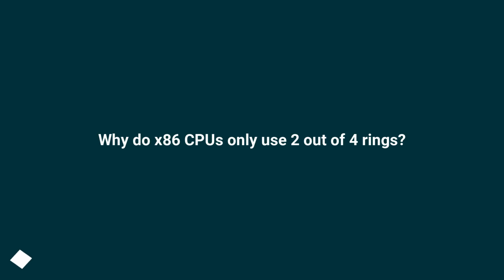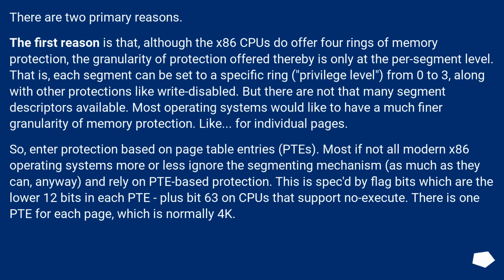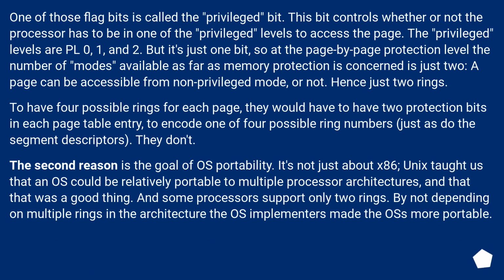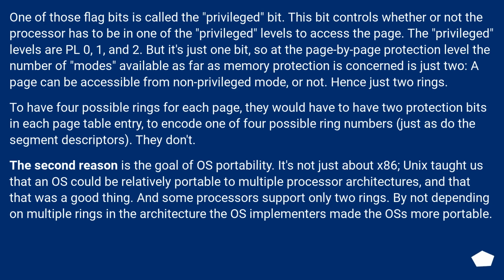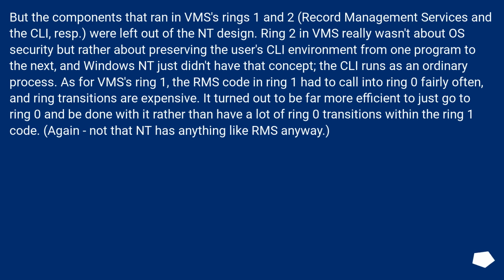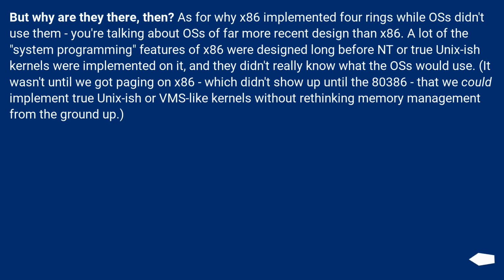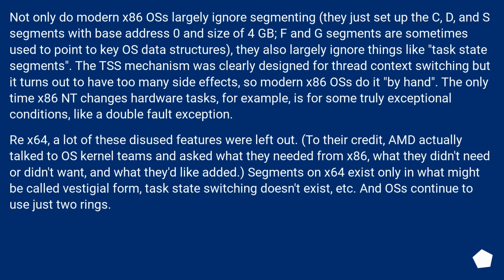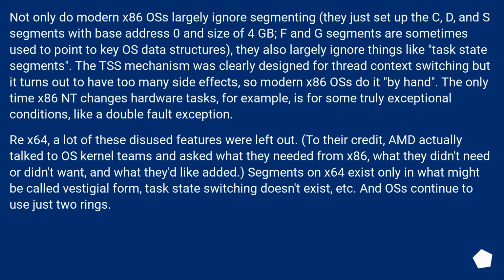Why do x86 CPUs only use 2 out of 4 rings?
Chapters
00:00 Question
00:30 Accepted answer (Score 34)
06:35 Thank you